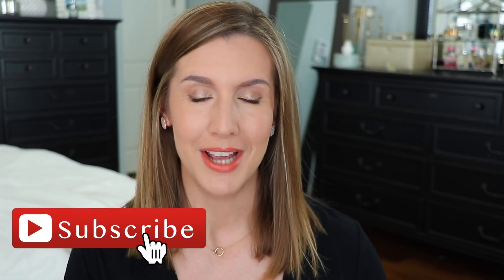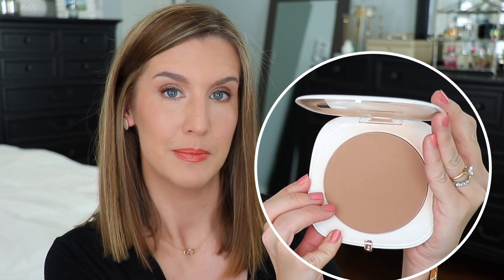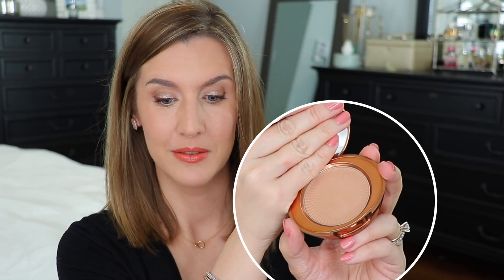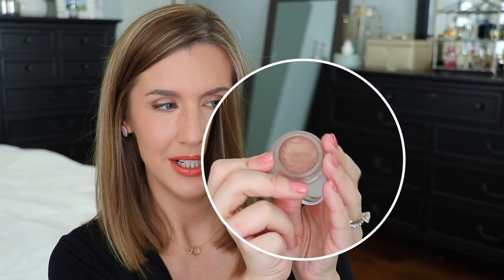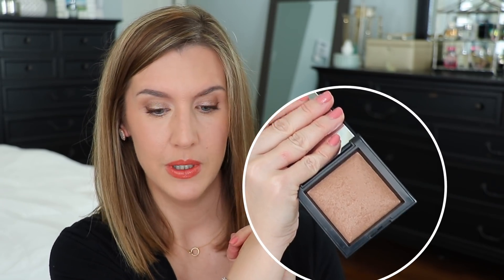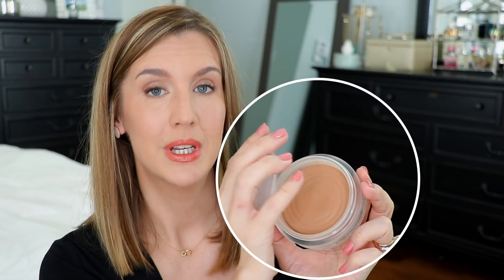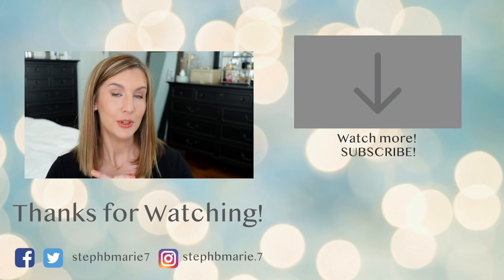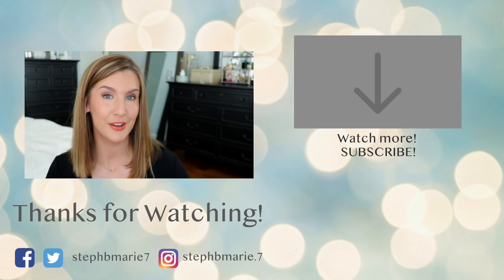8 Best Bronzers For Light To Medium Skin | SUPERSTAR SUNDAY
8 Best Bronzers For Light To Medium Skin

Hey guys! Here are 8 top bronzers that I'm loving in 2019! If you have medium skin or light skin or somewhere in between, these should work beautifully for you! Please click the Like button if you enjoyed this video! :)

🚨 Not sure how to grow your YOUTUBE CHANNEL effectively?  🚨
Want to spend your time on your channel and not on constant research? I created an *affordable course* just for YOU! See more details for it or my *personal* consulting services here:

The Balm (It appears they renamed them all for some reason?)

⭐️My Stephanie Marie Sigma Favorites Brush Set is back in stock here!
These 4 POWERHOUSE BRUSHES that I regularly use and LOVE are priced at a 20% savings for you! (No code needed!)
**SAVE 10% ON OTHER SIGMA PURCHASES WITH MY CODE STEPH10**

~ALL opinions are my own & 100% honest. I will never recommend anything to you that I don’t truly believe in!